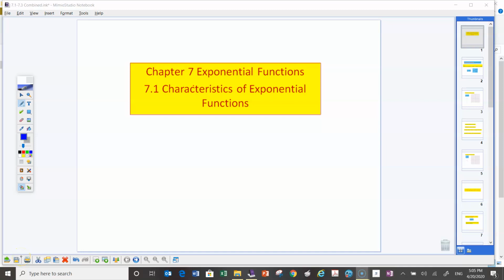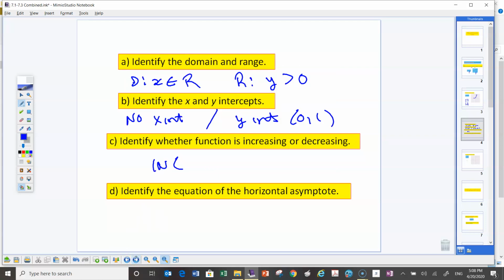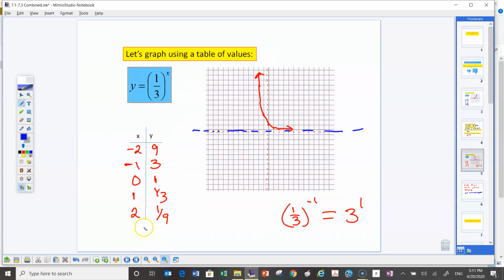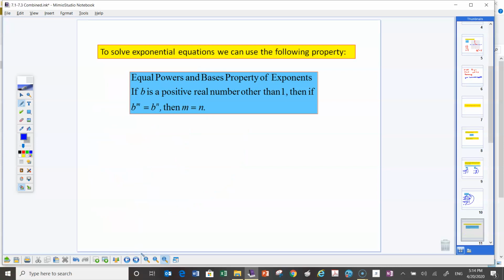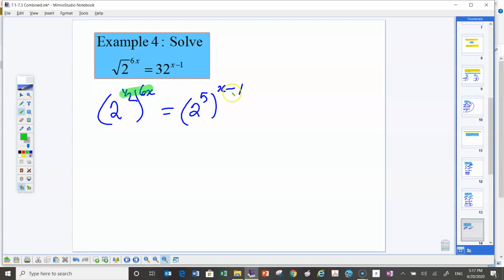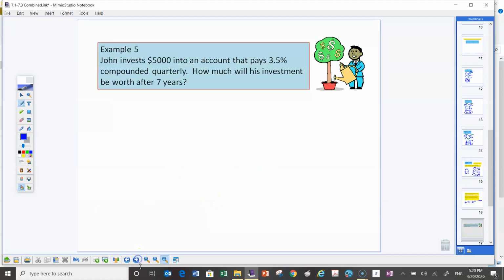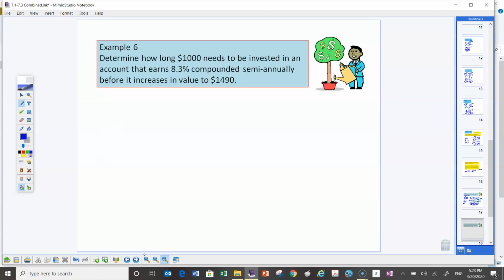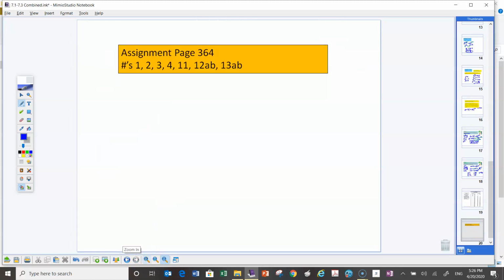7.1-7.3 Exponential Functions and Solving Exponential Equati